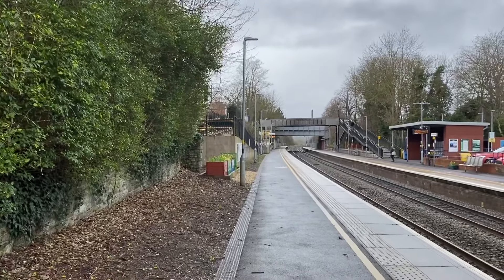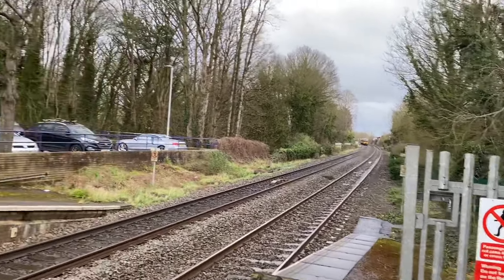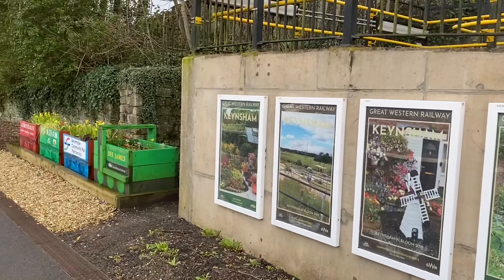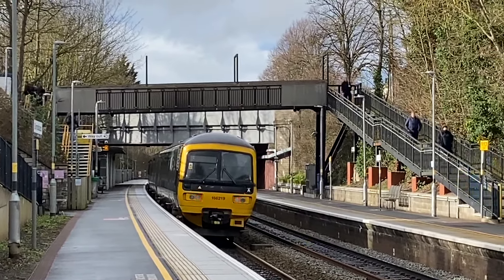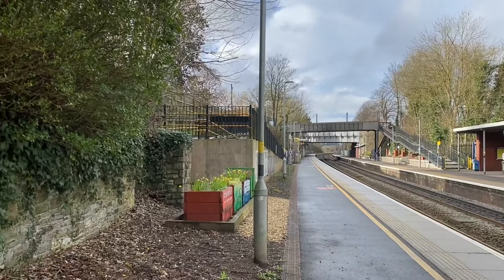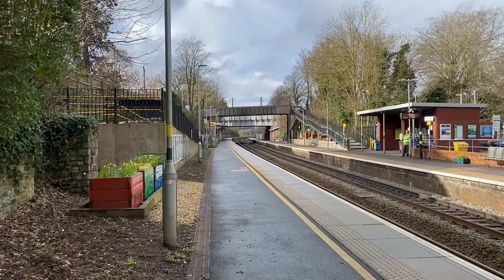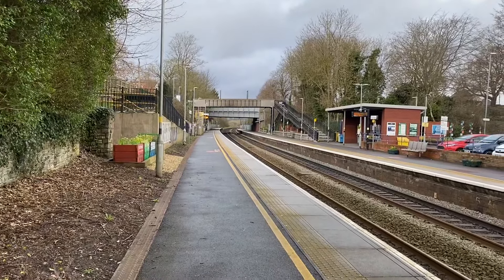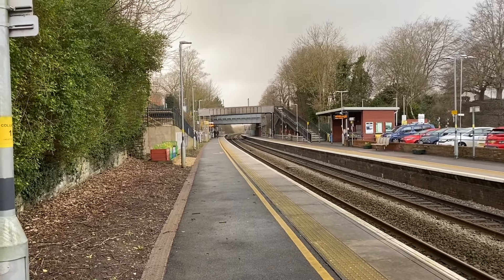Trains at: Keynsham, GWML, 23rd February 2024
Hello guys and I’m now at keynsham for the very first time so hope you all enjoy and if you did drop a big fat like and any feedback will be appreciated

Services you will see in this video will be by GWR and you will see a freight too

Keynsham very nice two platform station with very lovely long views long platforms shelter points not the best but other than that it is long with a car park too